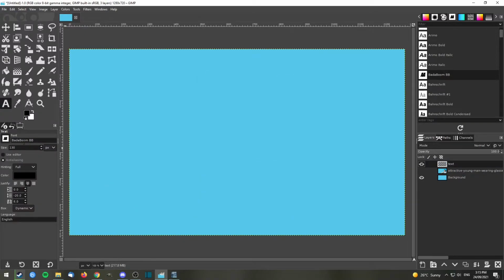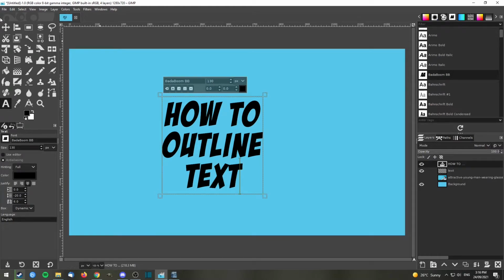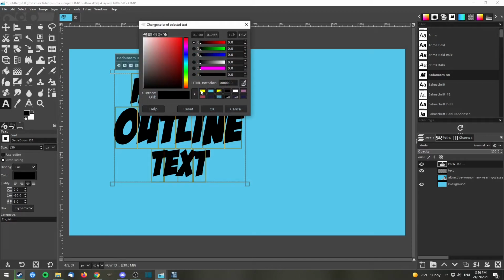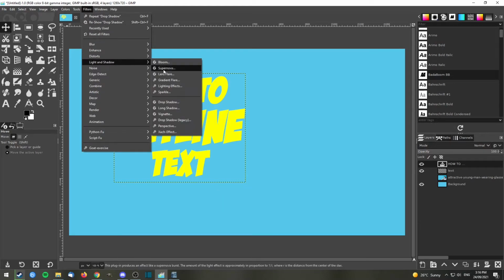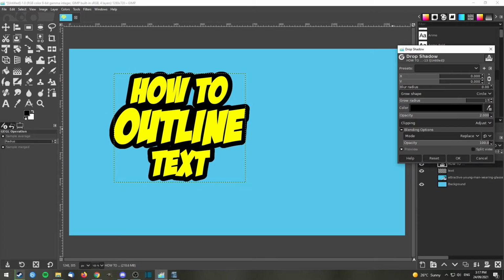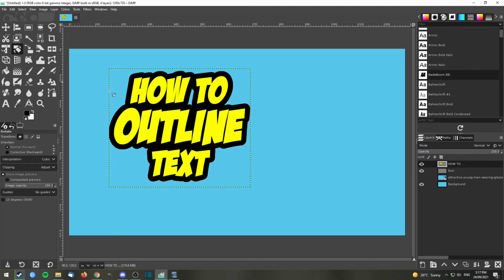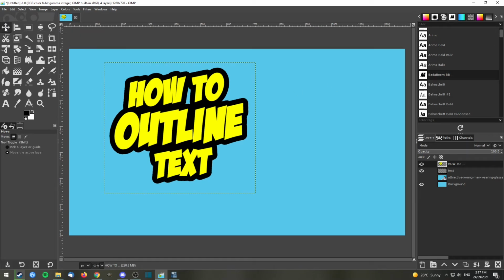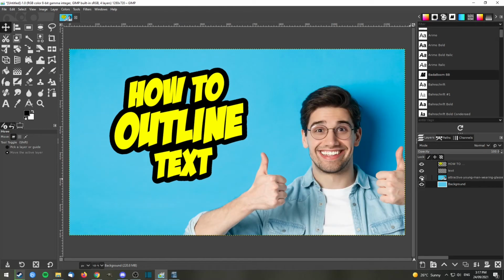Tutorial: How to OUTLINE TEXT using GIMP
Here is a super quick tutorial which will show you HOW TO OUTLINE TEXT using GIMP image manipulation software which is an open source, free to use program similar to Photoshop. Please let me know if you have any questions and I will try to answer them for you in the comments.

Credits:
► Production Software: OBS Studio, Shotcut Editing Suite, GIMP Image manipulation Software.
- Attribution: Background photo created by benzoix